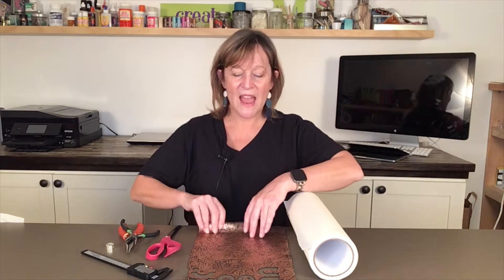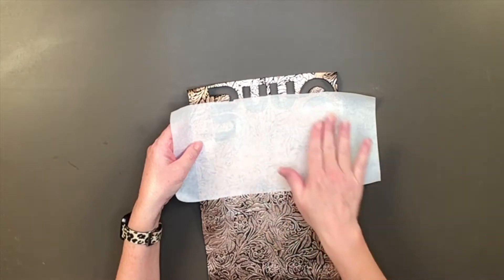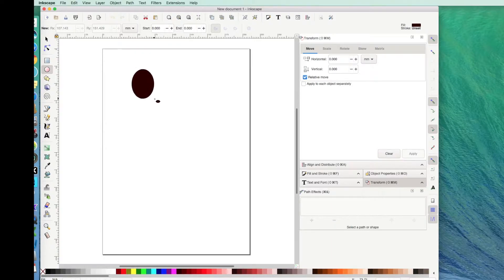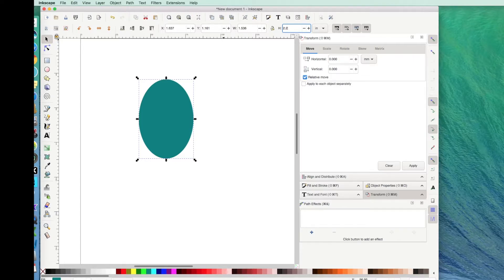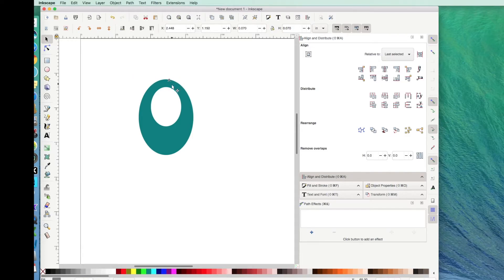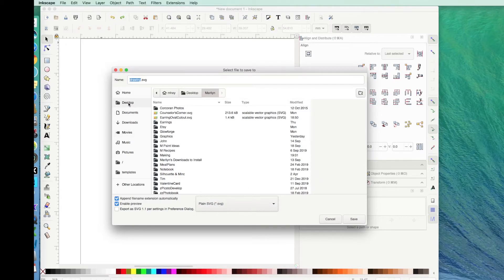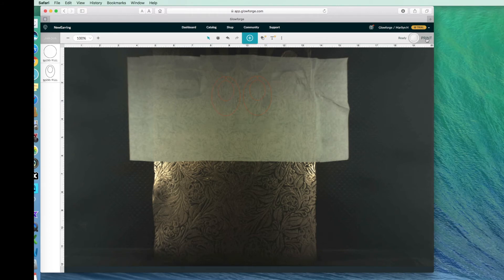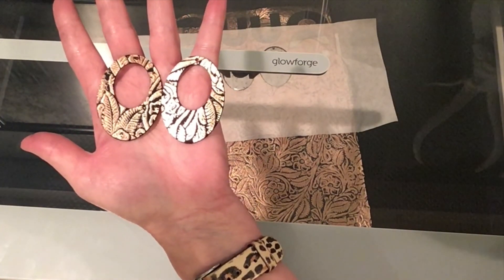Make an Earring SVG File for Use in the Glowforge, Cricut or Silhouette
In this video, I make a simple earring design in Inkscape, a free downloadable software, for use in my Glowforge. After making the design, I use it to laser cut some beautiful black and rose gold leather earrings.

If you are interested in buying a Glowforge, you can use my discount link to save up to $500, depending on which model you purchase. In addition to you receiving a discount, I would receive a referral fee from Glowforge.

Other products used in the video:

Transfer/Masking Tape

Digital Calipers